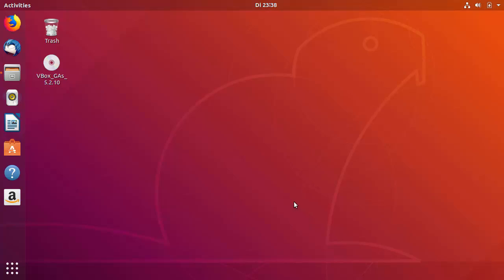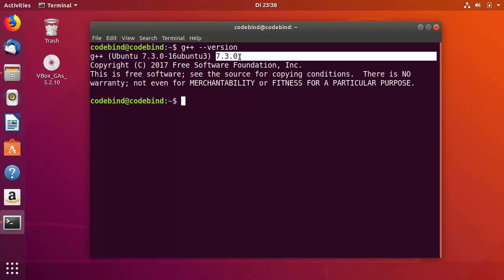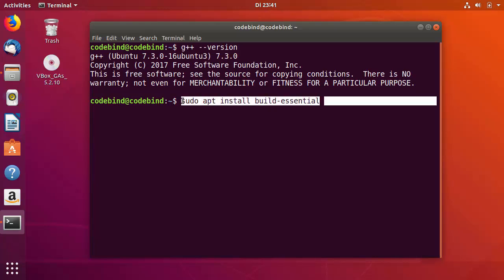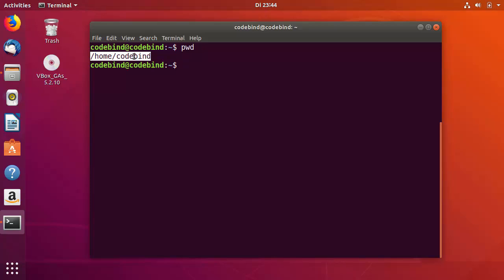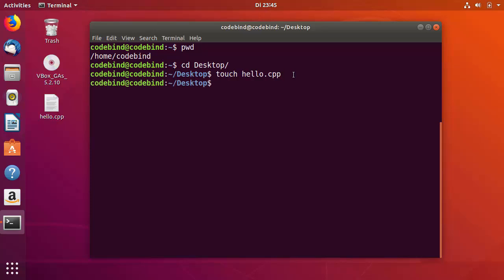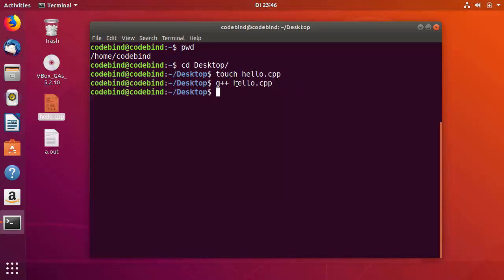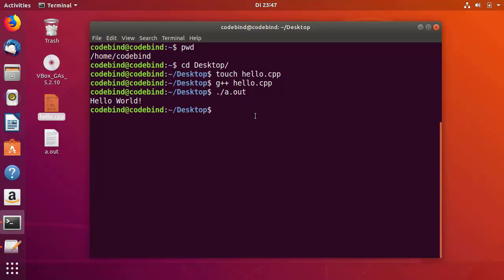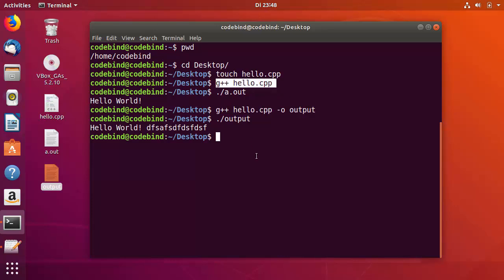How to compile and run C++ program using G++ on Ubuntu (Linux)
In this video I am going to show How to Compile and Run C++ program Using G++ on Ubuntu 18.04 LTS Linux. Same instruction will be valid for Linux mint, Debian and other Debian based Linux systems.
Confirm your installation by checking for G++ version by the command:
g++ --version
Install build-essential by the command:
sudo apt install build-essential
To compile the code within hello.cpp file, compile and execute it:
$ g++ -o hello hello.cpp
$ ./hello
Hello, World!

How to run a C++ program on Ubuntu?
Compiling/Running C++ Programs?
Compile and Run simple C Program with G++ Compiler in Ubuntu